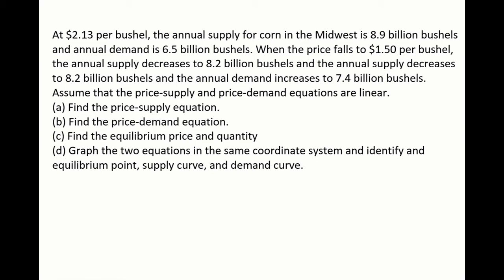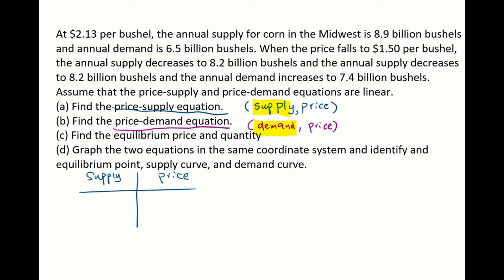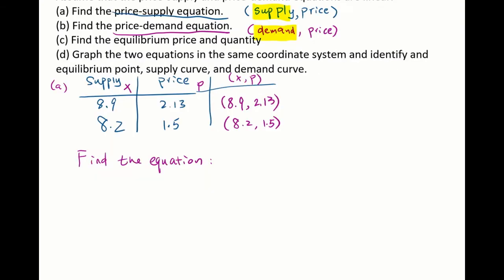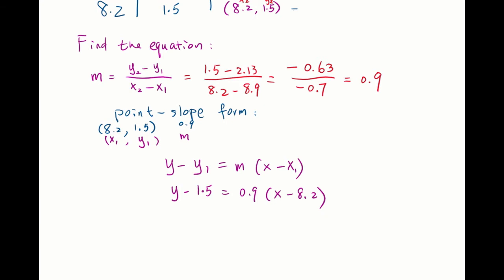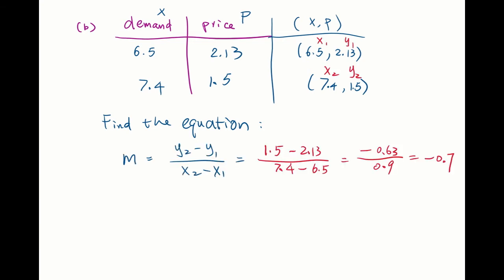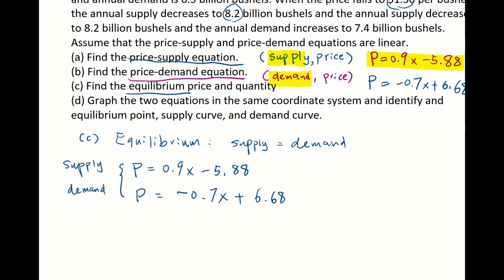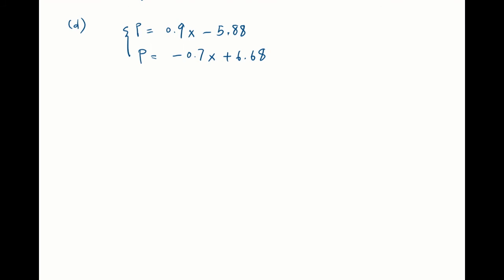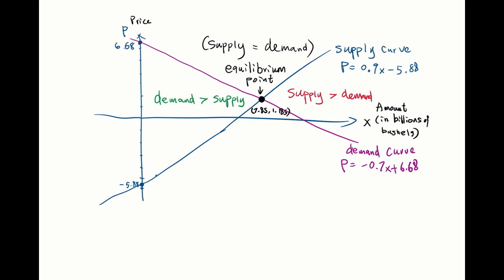Word Problem: Supply and Demand